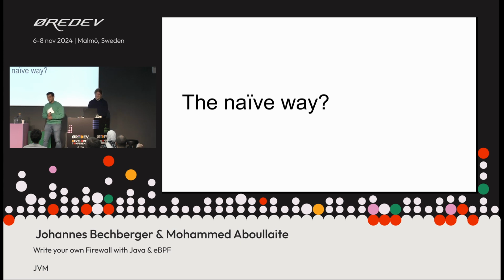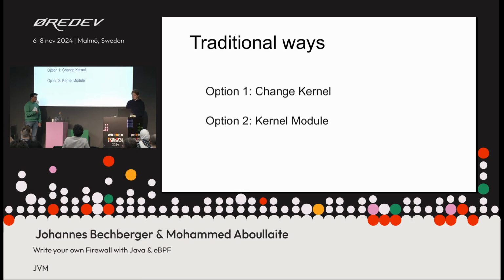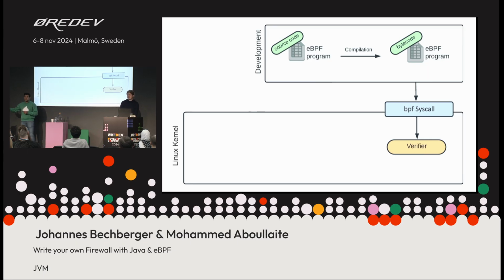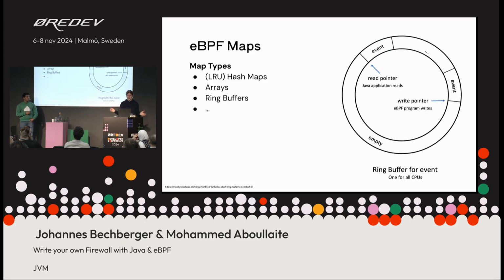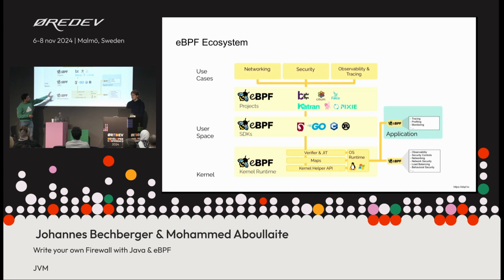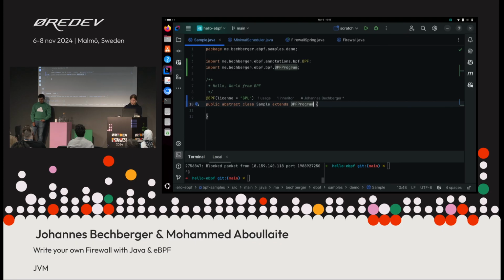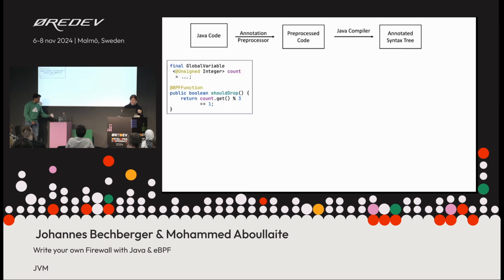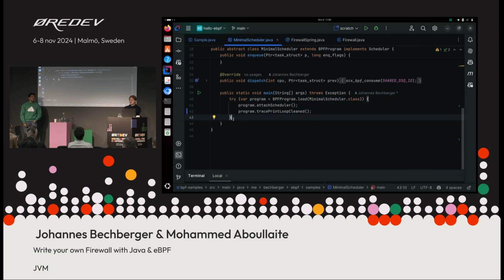Johannes Bechberger & Mohammed Aboullaite - Write your own Firewall with Java & eBPF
Session description:
eBPF is buzzing all over the cloud native world, as the cutting-edge technology reshaping the way we understand performance, security, and observability within kernel space. Java, with its recent strides in modernization and optimization, from enhancing startup times to facilitating native execution and advancing machine learning applications, stands at the cusp of this transformative era.
Join in this journey, where Johannes & Mohammed will embark on an ambitious challenge to build a high-throughput firewall leveraging the combined power of eBPF and Java. They start with a deep dive into eBPF's capabilities for kernel-level packet manipulation, then transition to how Java's latest advancements, particularly through Project Panama, enable seamless native code invocation and interoperability. Their focus will then converge to a hands-on demonstration of building a simple firewall using eBPF and Java, integrating kernel-level operations with high-level programming for real-time performance enhancements.
Expect to gain practical insights into deploying eBPF programs from Java using the hello-ebpf library, managing packet flows efficiently, and implementing firewall rules with precision, leveraging the strengths of both worlds.